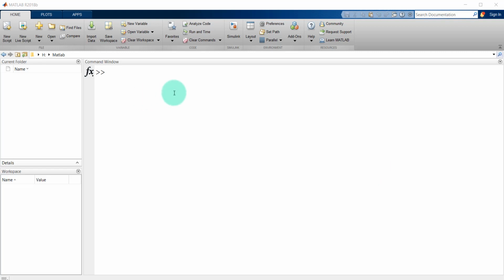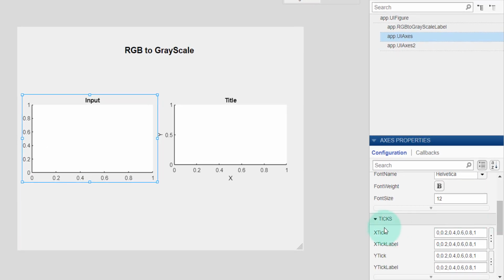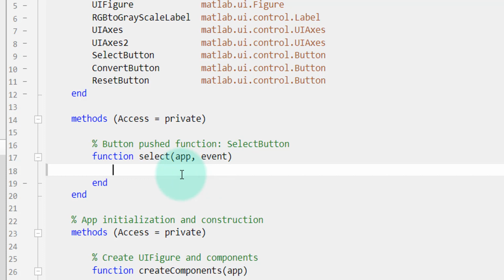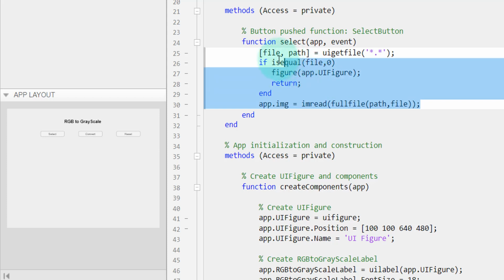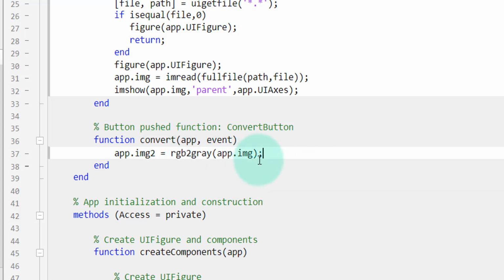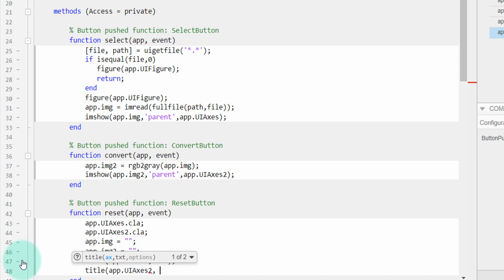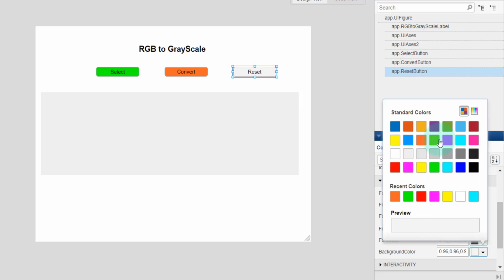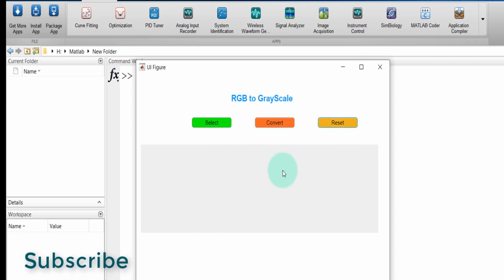App with Graphical User Interface in MATLAB using App Designer | Step by Step Coding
In this video, I have shown how to create an app in MATLAB using MATLAB App Designer. Here I have demonstrated how to create a graphical user interface where different components like buttons, labels, checkboxes, drop down menu, Menu bar and other components can be added. To give an example, I have added some buttons, labels and figures to convert RGB color image into Grayscale image. If you can understand this video, you can implement any project of computer vision and image processing using the MATLLAB App Designer.

Chapters:
00:00  How to create an app in MATLAB App Designer
01:26  How to add components in MATLAB App designer
02:07  How to add a Label in MATLAB App designer
04:02  How to add figure in MATLAB App designer
06:41  How to add Button in MATLAB App designer
08:46  How to add functionality of a "Select an image" Button in MATLAB App designer
17:53  How to add functionality of a "Convert an image" Button in MATLAB App designer
21:11  How to add functionality of a "Reset" Button in MATLAB App designer
28:10  How to change style of the components in MATLAB App designer
30:35  How to export an app from MATLAB App designer
32:27  How to import and install an app into MATLAB App designer